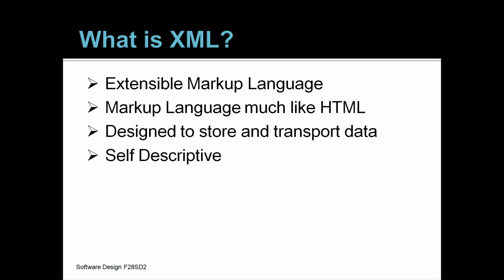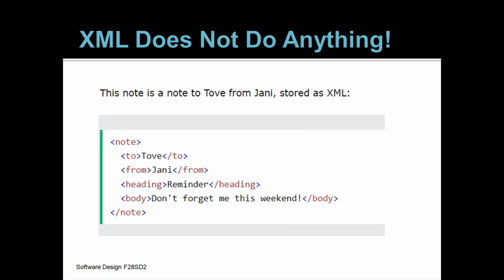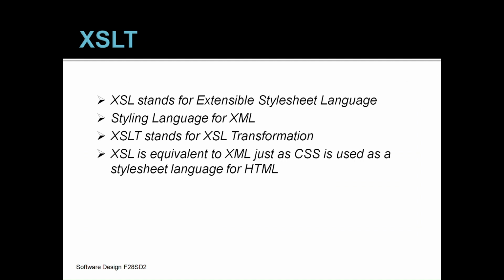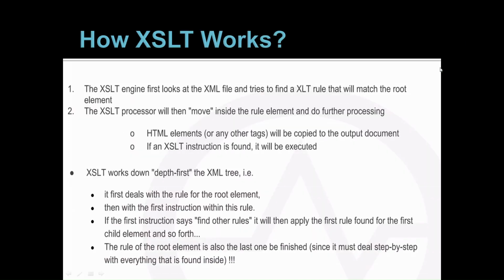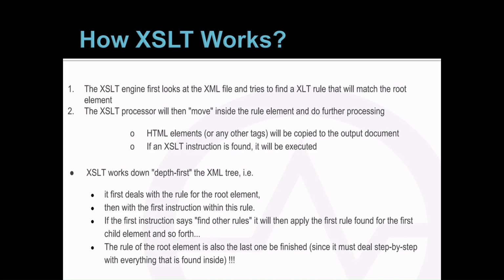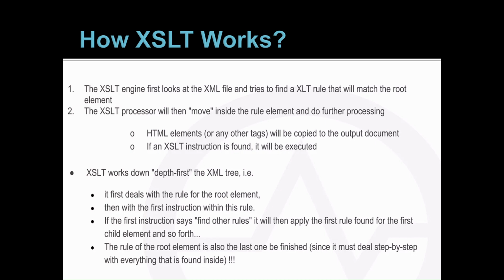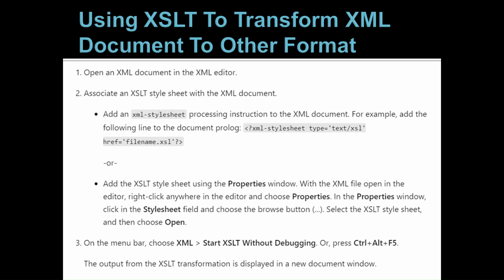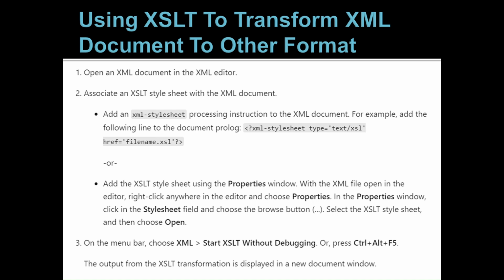IWT Vedant Sharma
Transforming XML with XSL and XSLT